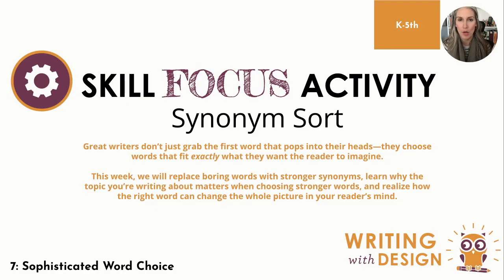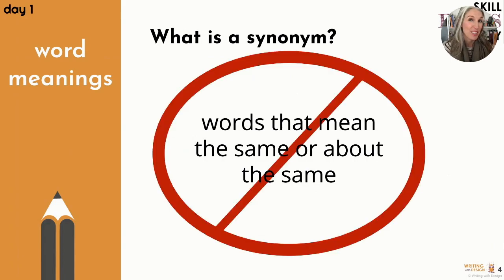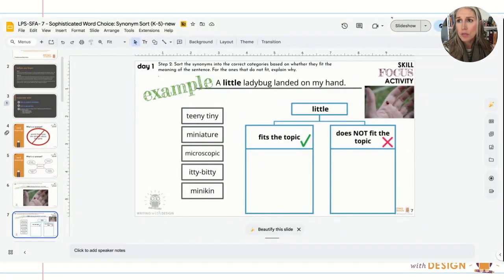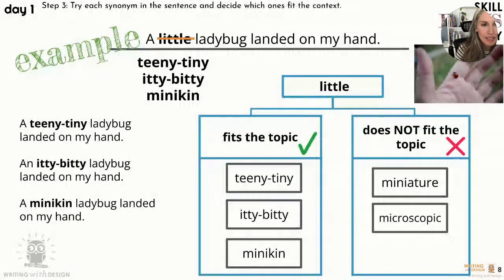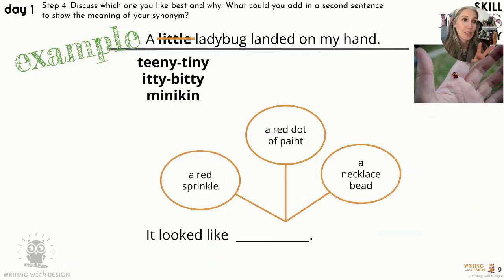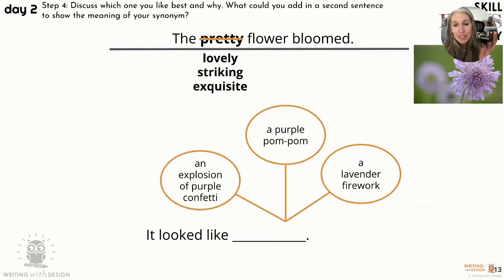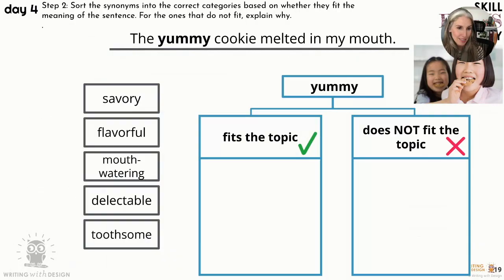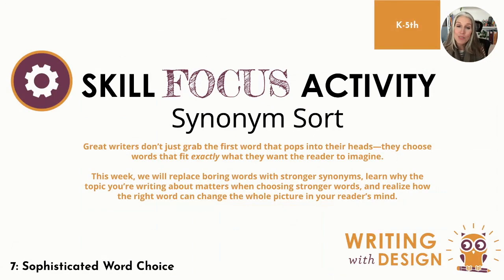LPS SFA 7 Sophisticated Word Choice Synonym Sort K 5